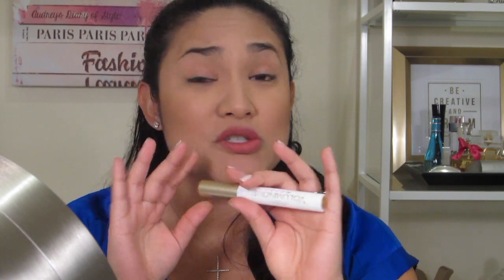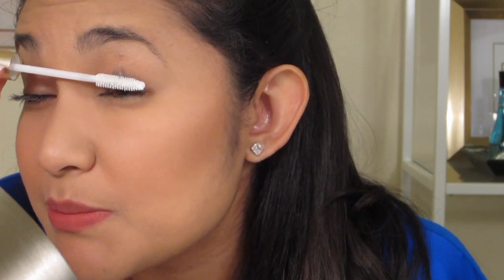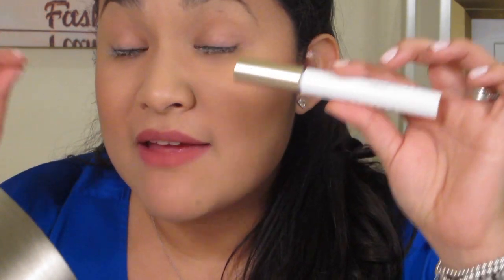MY MASCARA ROUTINE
This video is about My Mascara Routine! I hope my tips and tricks help you guys out! XO

Products used:
L'Oreal Voluminous Mascara
L'Oreal Primer